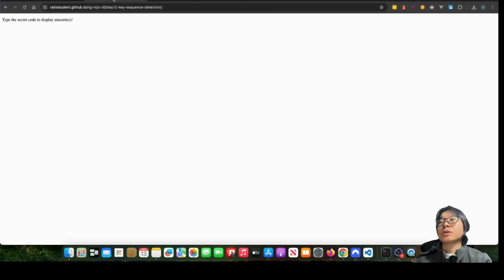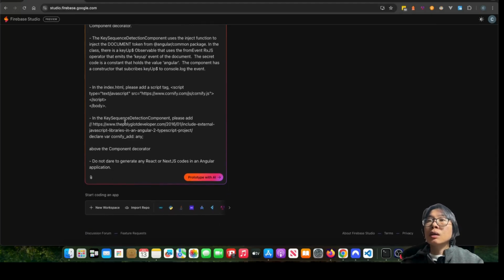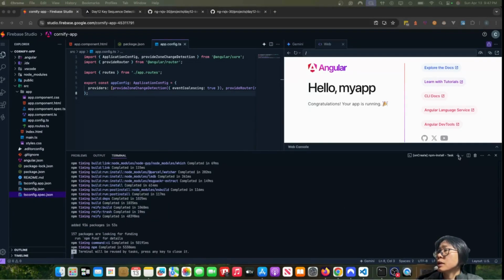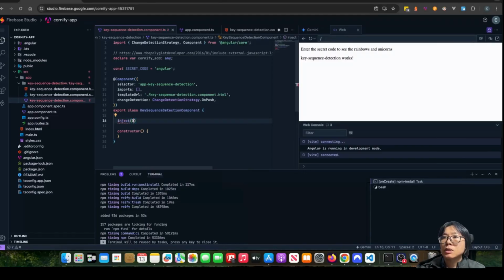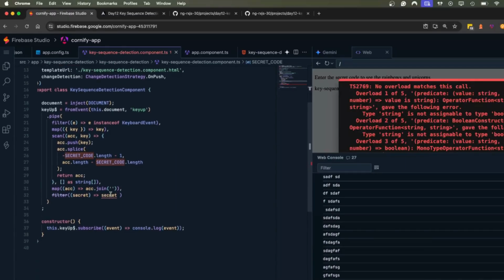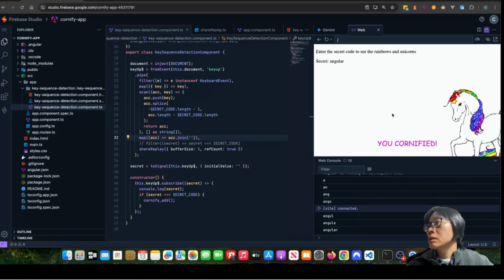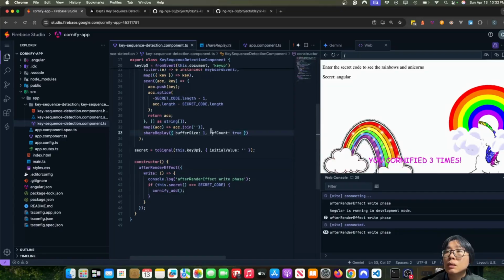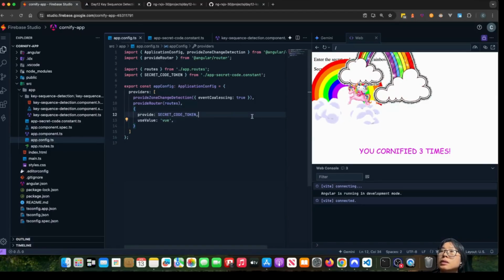Create a Cornify App in Firebase Studio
Use Firebase Studio to create an Angular demo from scratch.
When user enters the secret code, angular,  rainbows and unicorns are displayed on browser. The app shows standalone components, provide/inject,  rxjs, Observable, toSignal, and afterRenderEffect lifecycle hook.